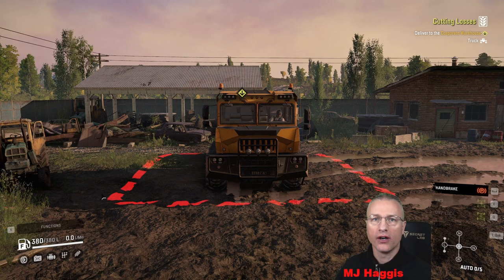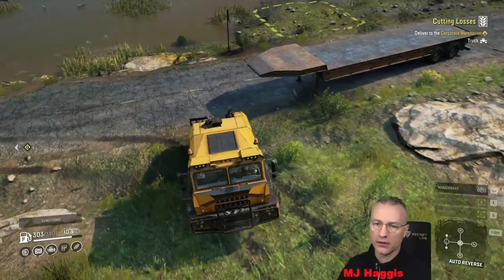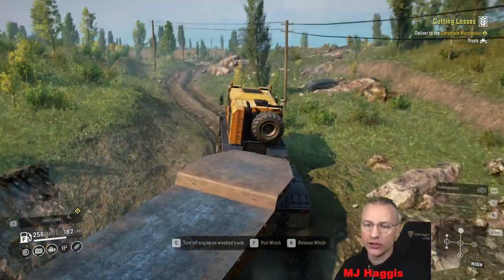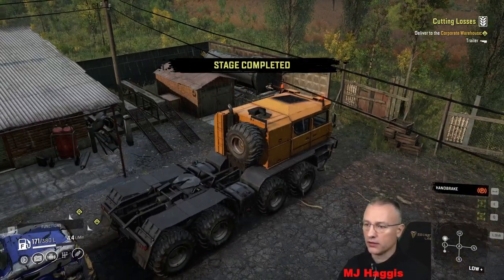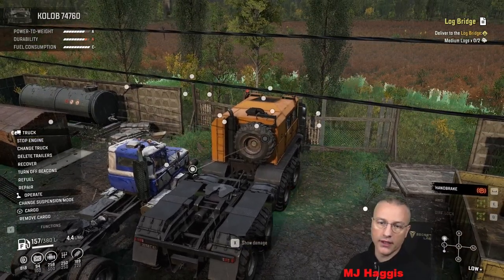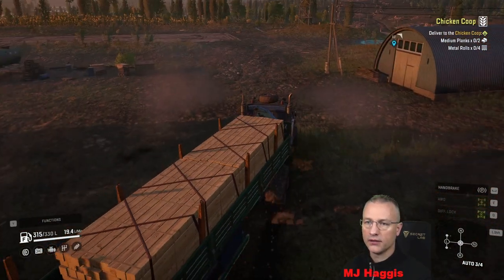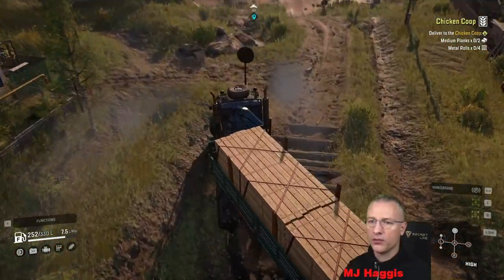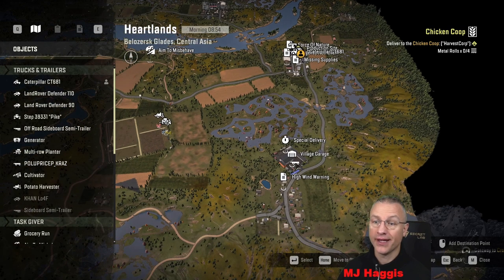Snowrunner Ep 362 S8 "Cutting Losses" & "Chicken Coop"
In this episode I do the contract "Cutting Losses" which involves getting a Royal BM17 and a trailer back to the Corporate Warehouse and after that I make a start on the next contract "Chicken Coop" which needs Medium Planks and Metal Rolls.

0:00 Intro
0:13 Cutting Losses
18:56 Chicken Coop start